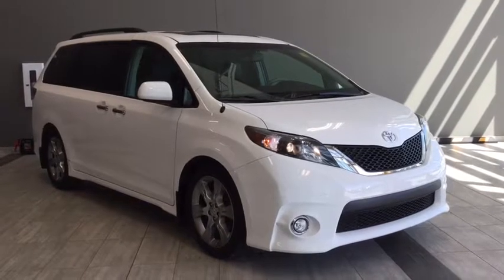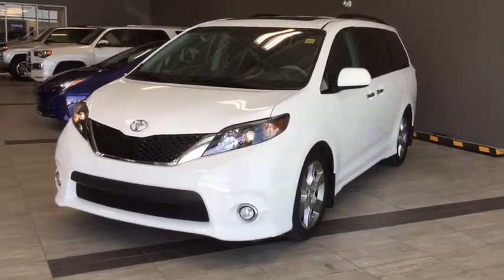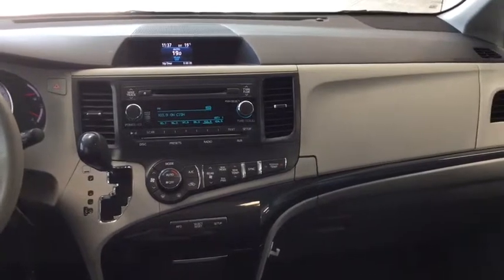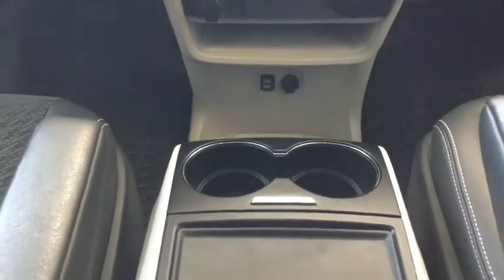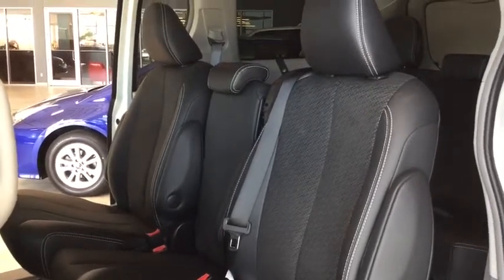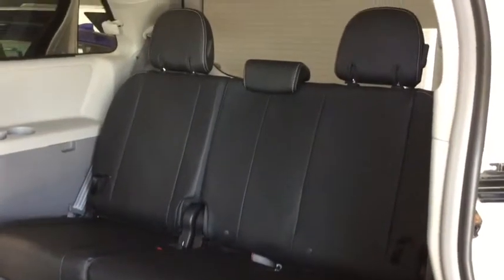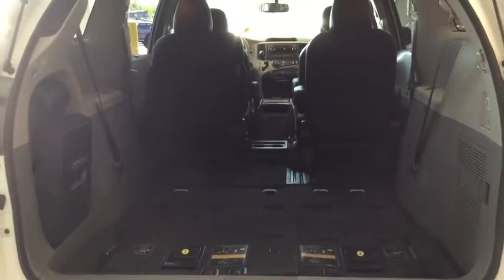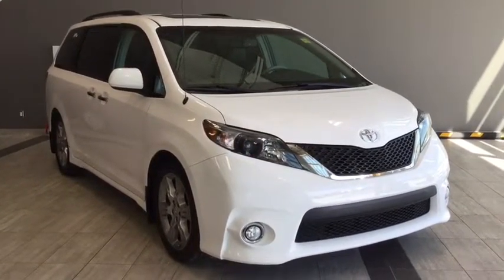-2013 Toyota Sienna SE | Toyota Northwest Edmonton | 7SI2021A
If you are looking for a versatile vehicle that fits your whole family plus all the stuff that comes with one, look no further than this 2013 Toyota Sienna SE. It has room for up to 8 people with a storable 8th seat that tucks nicely away. The third row seats have a Split and Stow design that allows you to fit even more, while carrying up to 5 passengers. Other great features that you’ll love include power sliding side doors, power lift gate, steering wheel mounted audio controls and tri-zone climate control. Watch our review video to find out more about the great features that come with the 2013 Toyota Sienna SE.

Want to take it for a test drive? Simply click, call, or come in for a visit with one of our Product Advisors and they will be happy to help.

or in store at 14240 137 Avenue, Edmonton